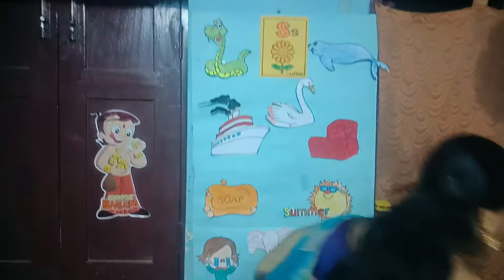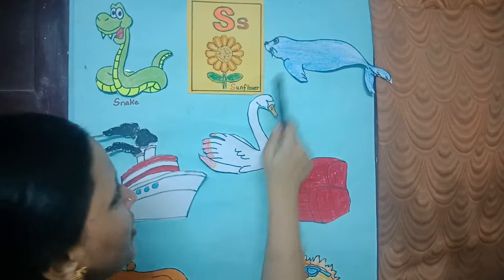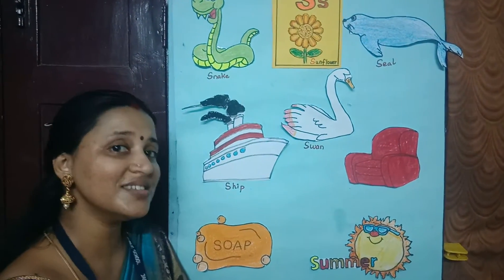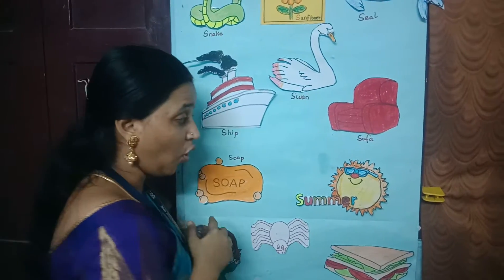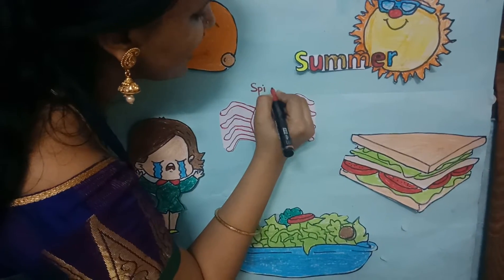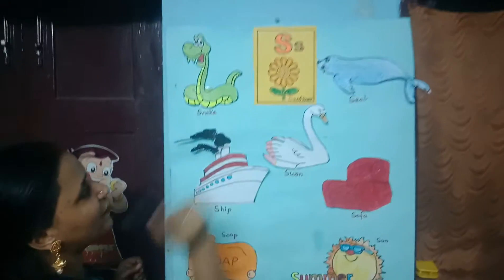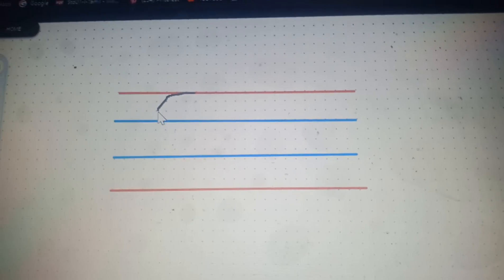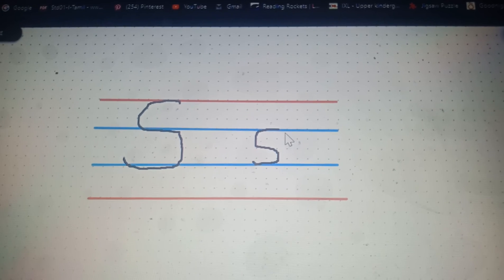LKG English Letter S